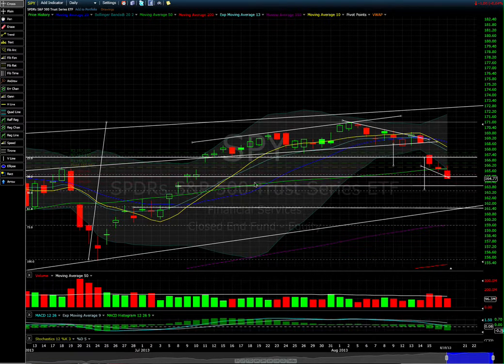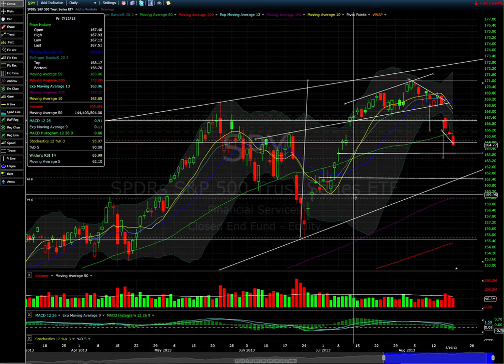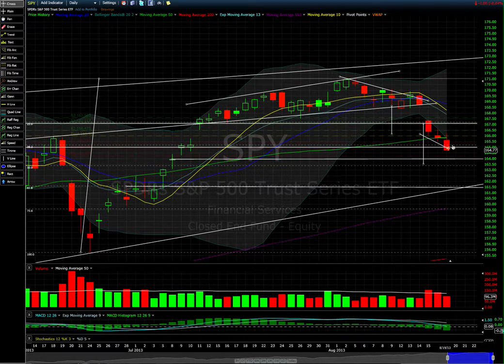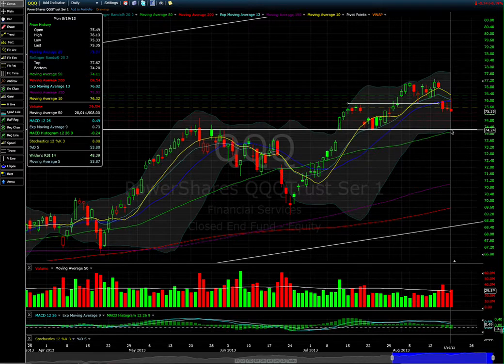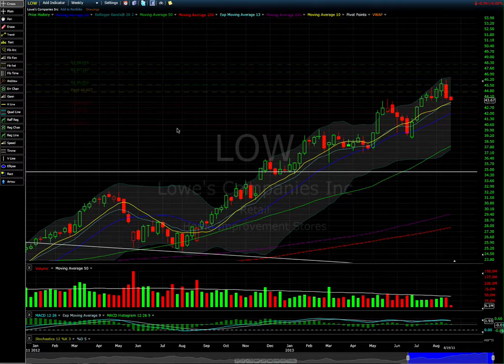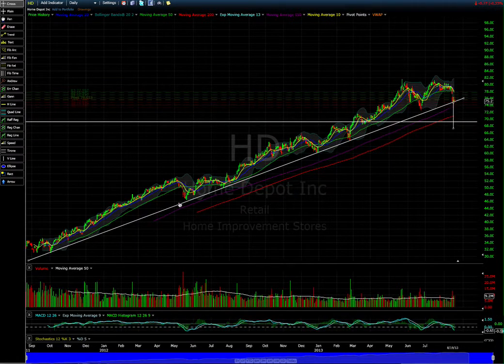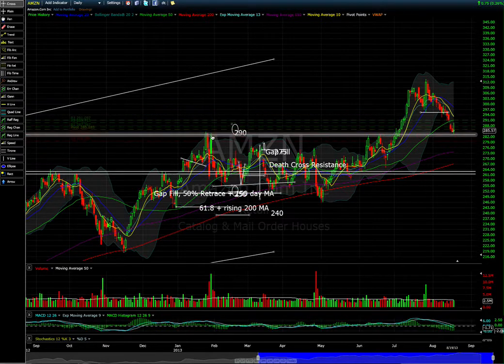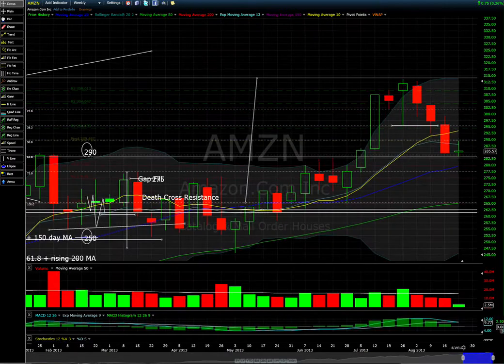Technical Analysis Day Trading Profits 8/19/2013 AAPL SPY HD LOW IWM QQQ SDS